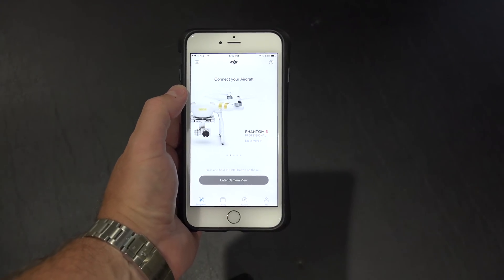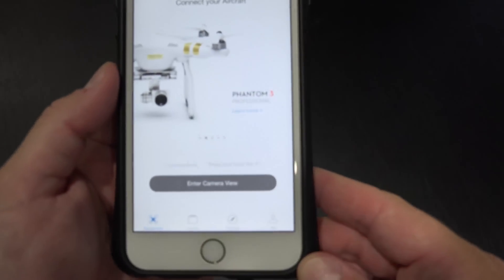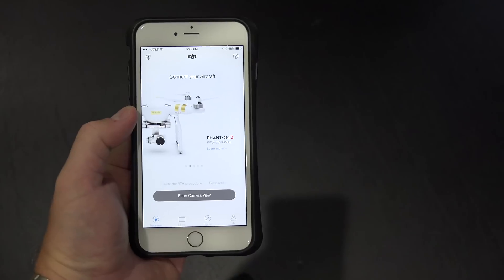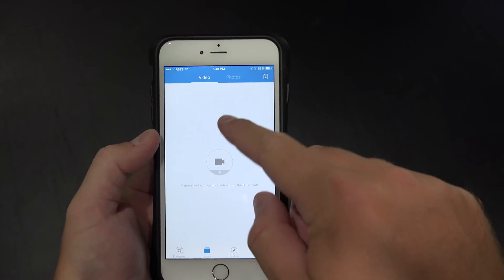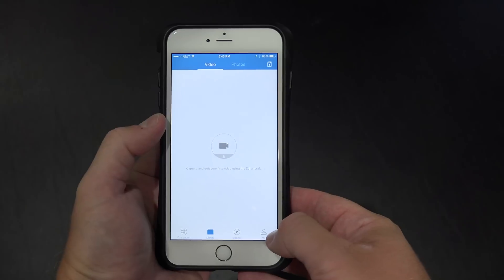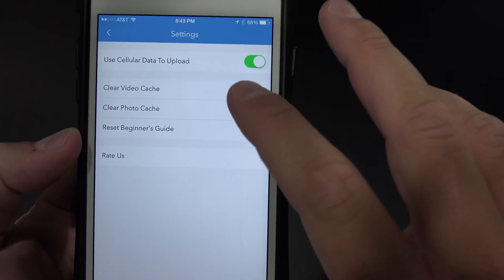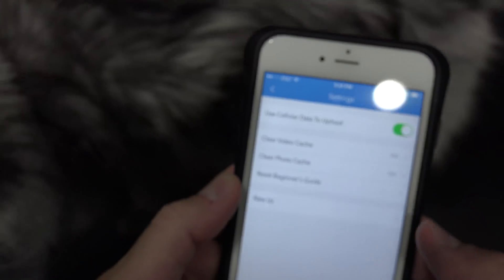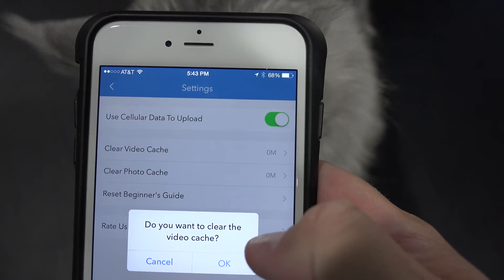DJI Go App Clear Video Cache & Photo Cache Tutorial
Many people have asked how to clear DJI Phantom 3 video cache and photo cache.  These are the videos that are stored on the smartphone/tablet itself and consume space.  Within this tutorial, I explain how to clear Phantom 3 photo cache and Phantom 3 video cache.  This is the DJI Phantom 3 firmware that introduced Phantom 3 point of interest ("POI"), Phantom 3 waypoints and Phantom 3 follow me features.  So far, DJI Phantom 3 Professional Firmware v1.4.0010 is working well for me!  You can find the Phantom 3 Professional . In my opinion, it's the best drone on the market at the time of posting this video!  Filmed with Sony FDR-AX100 camcorder in 4K UltraHD.